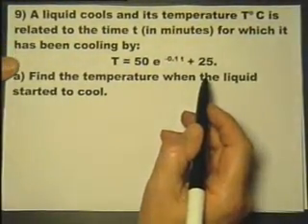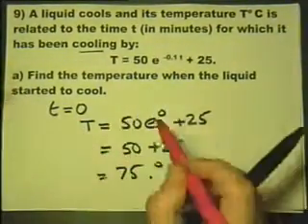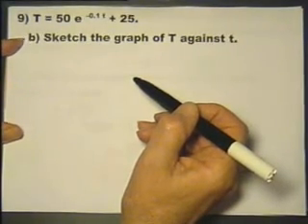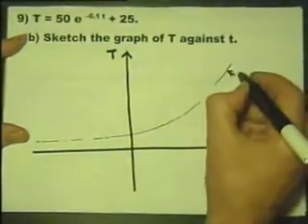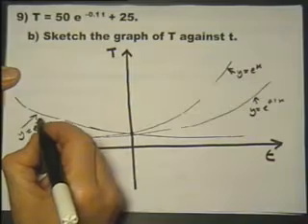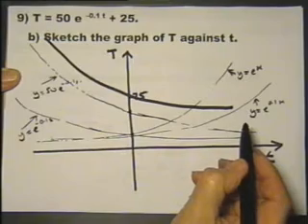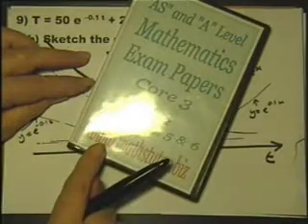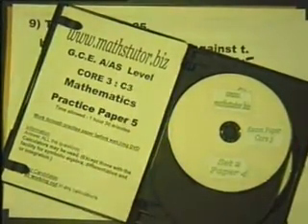Question 9 Practice Paper 3 CORE 3 A AS Maths